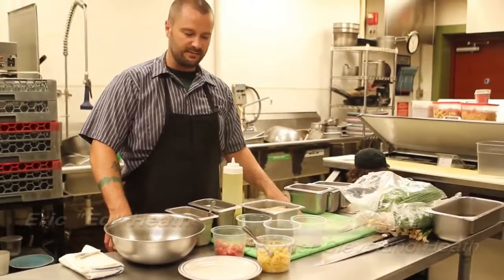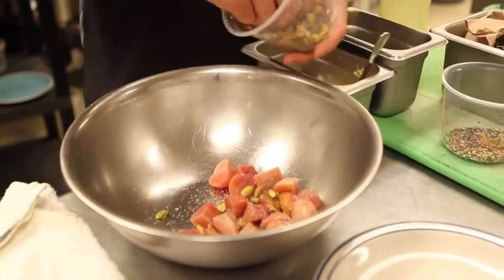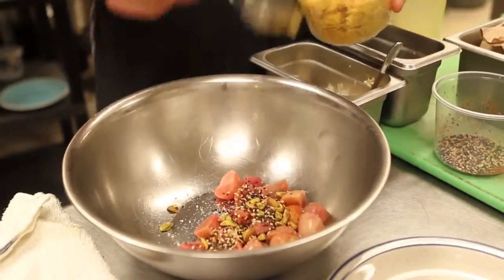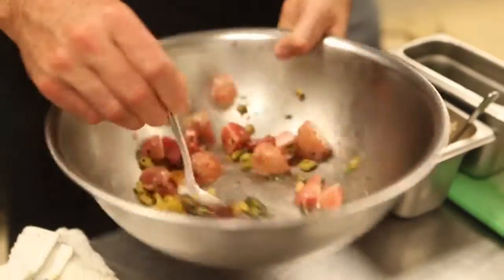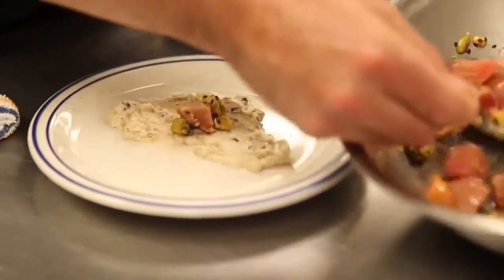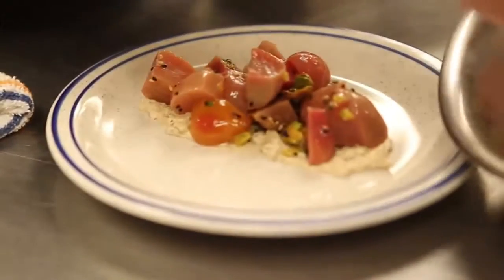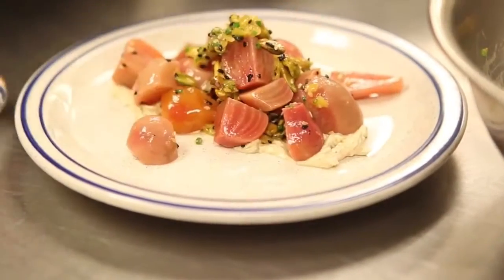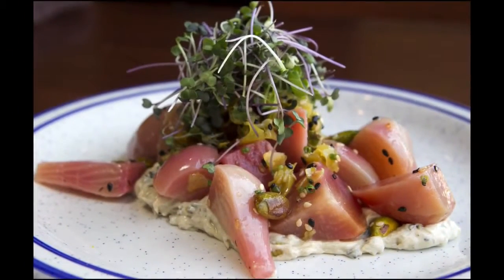Ed Heath shows how to make his beet salad